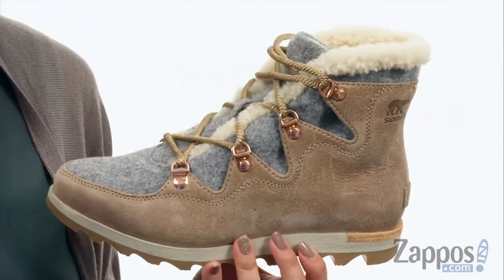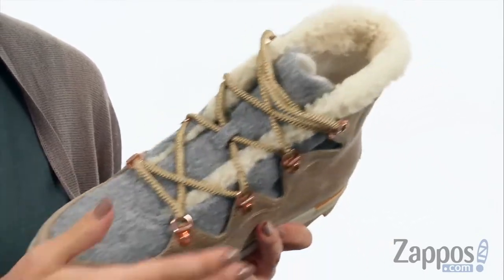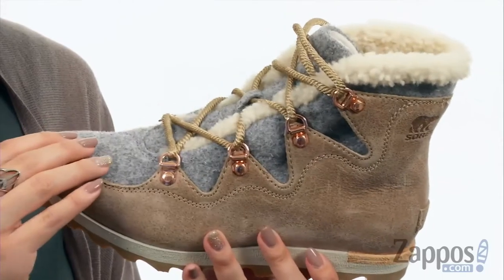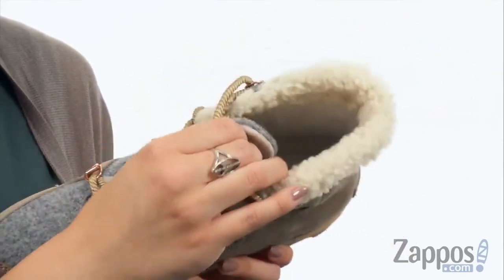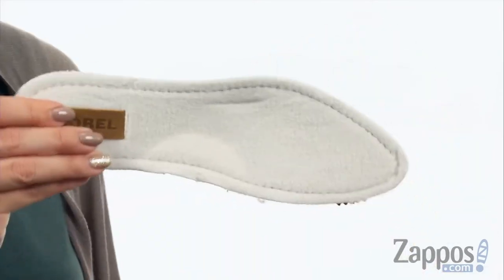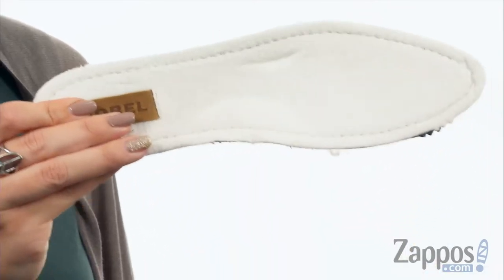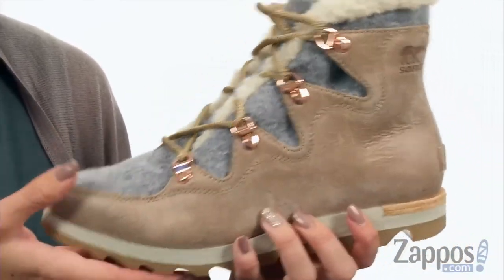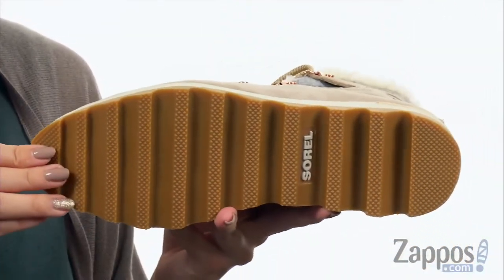SOREL Sneakchic Alpine Holiday SKU: 8896019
The warm and graceful style of the Sorel&reg; Sneakchic Alpine Holiday boot will keep you comfortable all through the festive season!
Waterproof full grain and suede leather upper.
Warm microfleece lining.
Removable molded EVA footbed with microfleece topcover for added comfort.
Die-cut and buff EVA midsole.
Molded rubber outsole.
Imported.